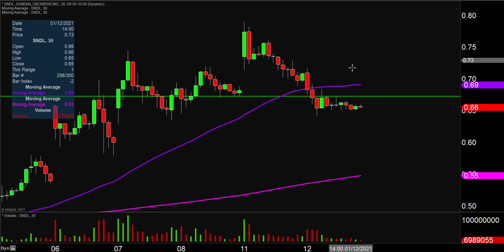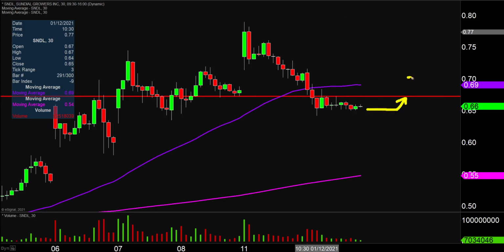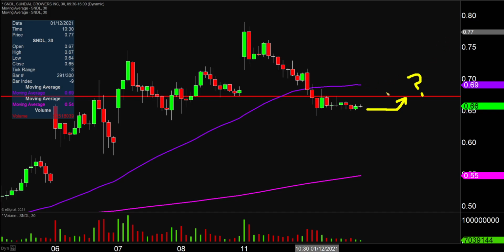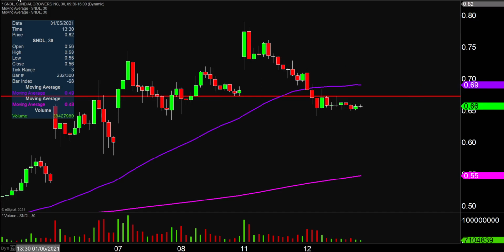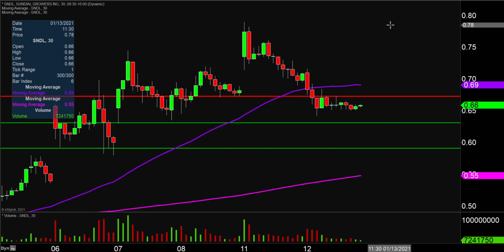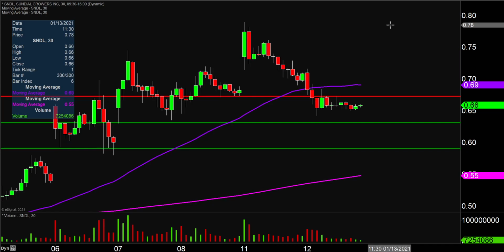Sundial Growers Inc. - SNDL Stock Chart Technical Analysis for 01-12-2021